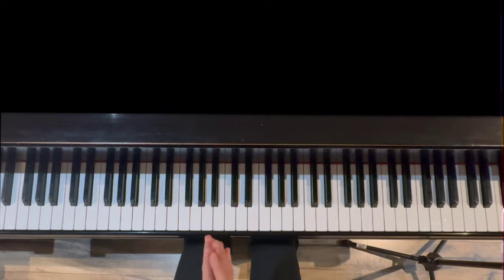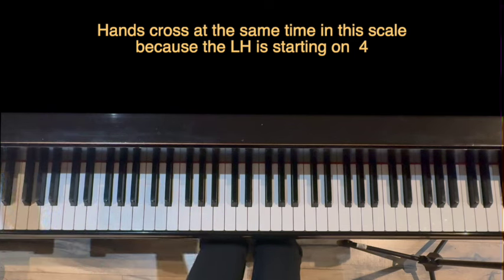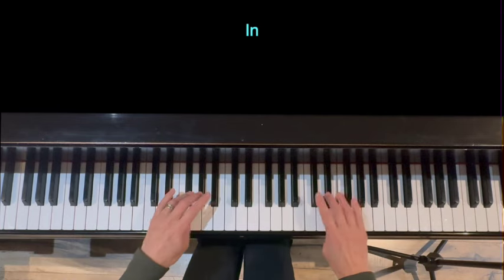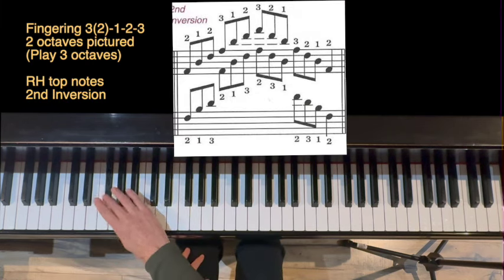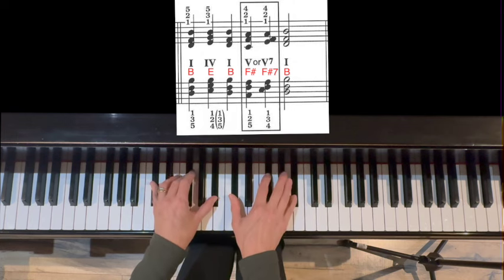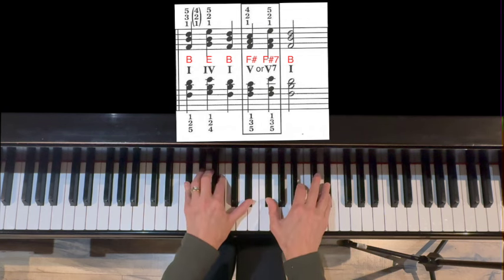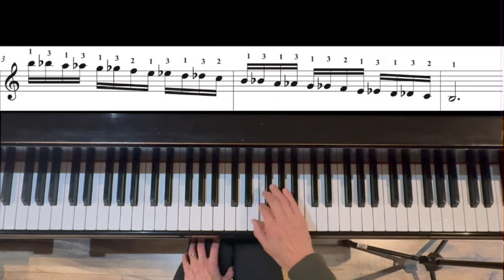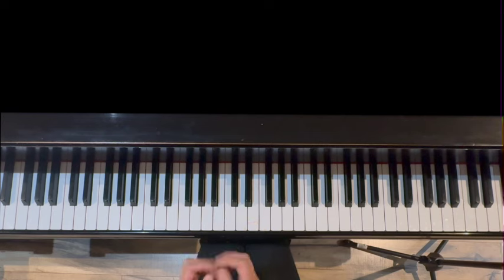Advanced Piano Warm Up Routine B Major 8 min. (Scales, Arpeggios, Chords, Inversions, Chromatics)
This is a short advanced piano warm up in B Major that you can incorporate into your daily practice regimen.  6 different skills which will really get you ready for playing in B major

Key of B major (5 sharps)

0:29 4 Octave Scales
1:27 Formula Pattern
2:29 Arpeggios
3:47 Chord Progressions
5:23 Broken and Blocked Chords
6:35 Chromatic Scales

If you found this video helped you, please consider a contribution of any amount to help grow this channel.  Every donation I receive allows me to spend more time on creating videos that can reach more people around the world, especially those who may not have direct access to a live piano teacher.

Thanks to all who have donated!